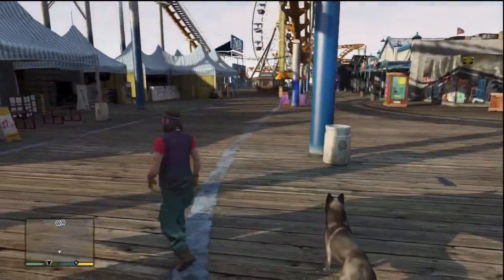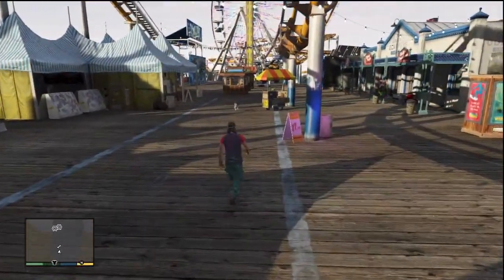GTA 5 | Modded "Siberian Husky" Chop Skin Gameplay - New "Siberian Husky" Modded Pet! (GTA 5 MODS)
Chop has been replaced by an actual "Siberian Husky" in this all new GTA 5 modded pet skin! This all new mod is available to those who have a flashed ISO Xbox! Personally, I think this is awesome because it allows us to see good ole' Chop with an all new look. Not only that, be a snow dog in Los Santos? That's pretty rare! All in all, a pretty awesome new skin mod for the GTA 5 story-mode! Though it does still sound like Chop, the mod does get it's point across and is worth checking out if you can. So, what other mods do you all want to see in GTA 5?